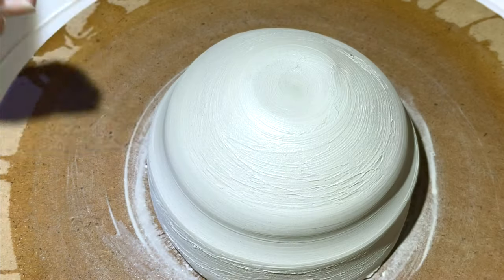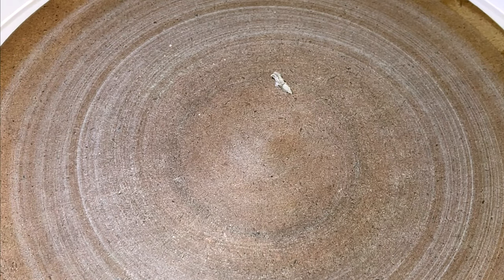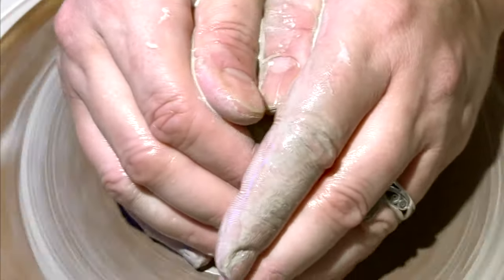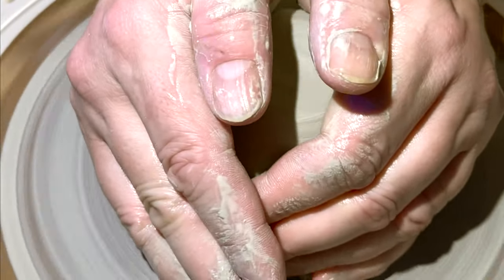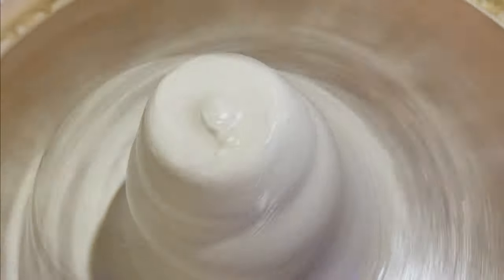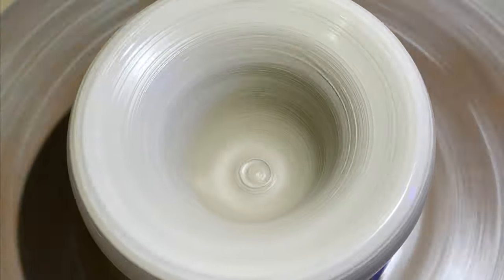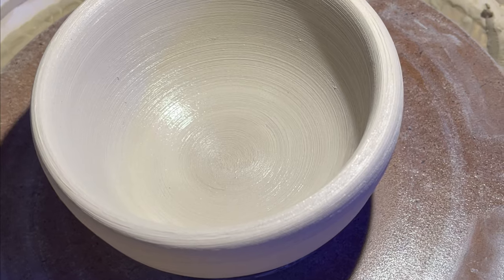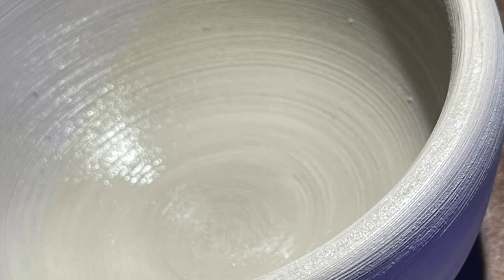Working with Clay no. 1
Just a silly little video of my rusty pot throwing abilities. I was never very good. Too much fingers, hands at 90 degree angle, I know I know. I'm gonna spend some time at it. Documenting my attempts and learnings. It wasn't the clay or my table ;) it was me. I do have a rock solid table that should not vibrate. Should help me center better next time and I will relax my hands and soften the clay up a little. Practice practice practice.

Equipment: Shimpo Aspire Pottery Wheel